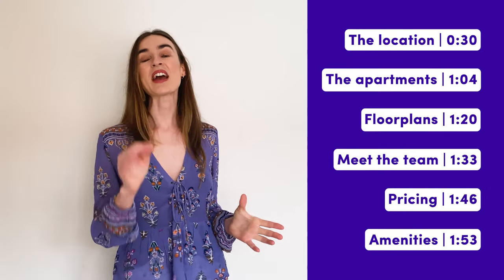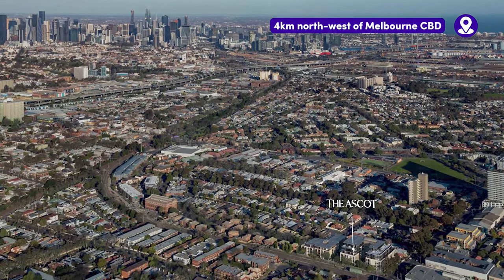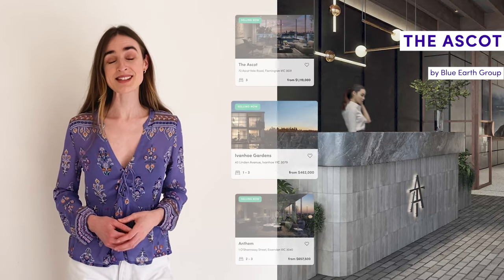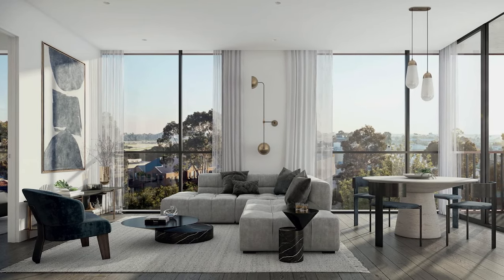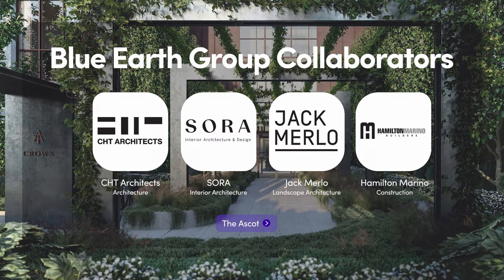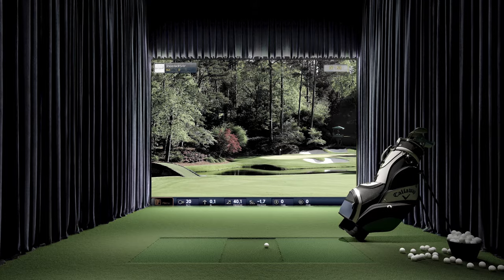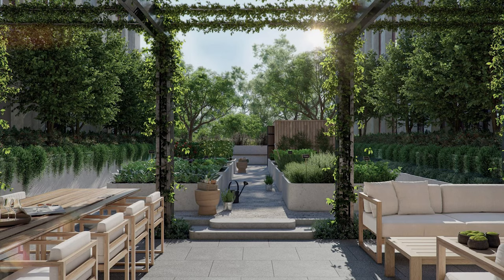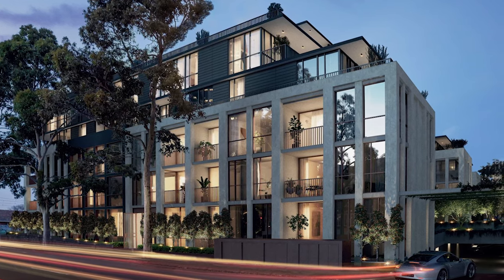The Ascot by Blue Earth Group in Flemington, Melbourne | 🔑 APARTMENT SPOTLIGHT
Introducing one of our brand new apartment listings, The Ascot by Blue Earth Group in Melbourne's Flemington.
To learn more about the apartments currently available for sale,
Presenter: Olivia Round
Editor: Wendell Nulot

0:30 Location
1:04 The Apartments
1:20 Floorplans
1:33 Meet the team
1:46 Pricing
1:53 Amenities